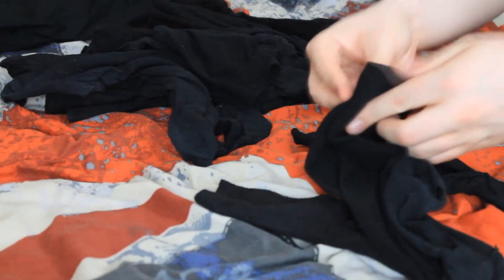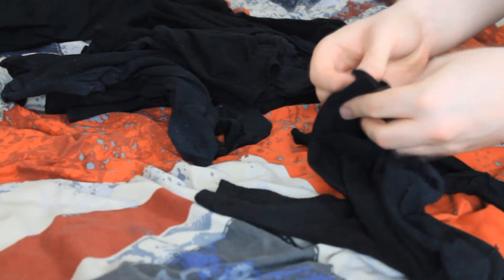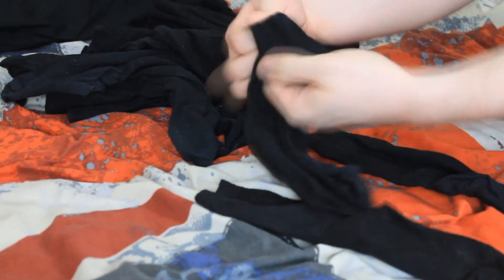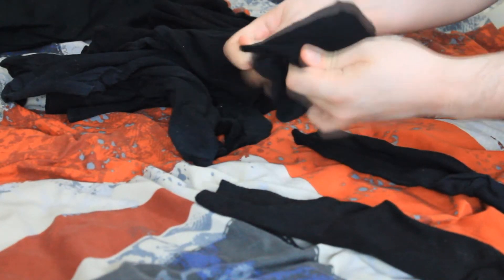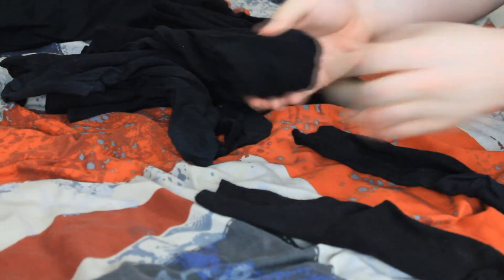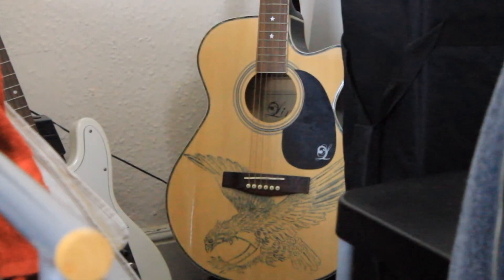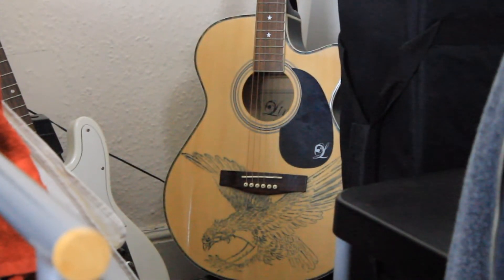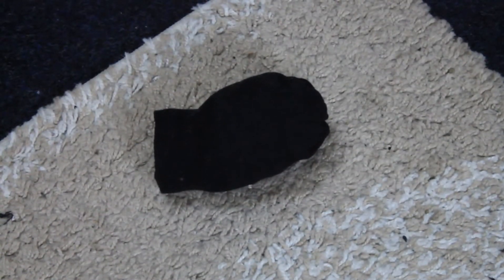LAUNDRY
Just something I put together while putting socks away.